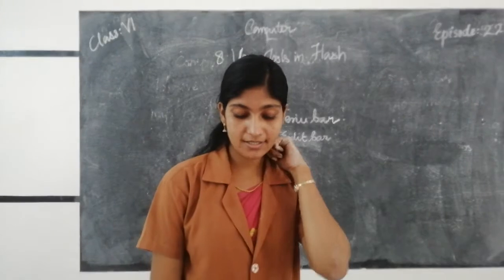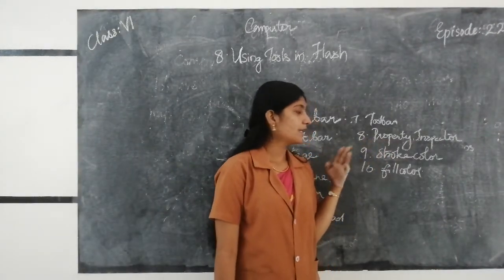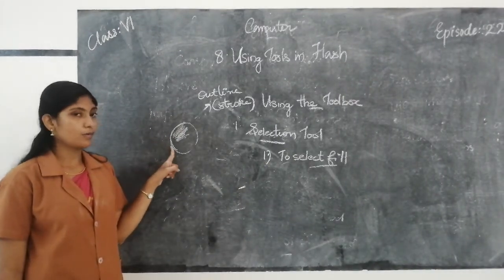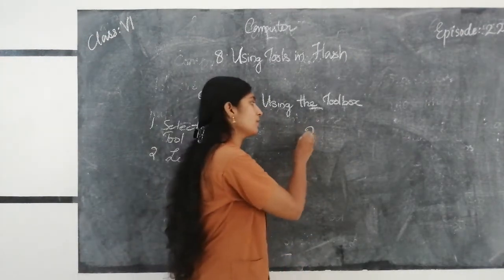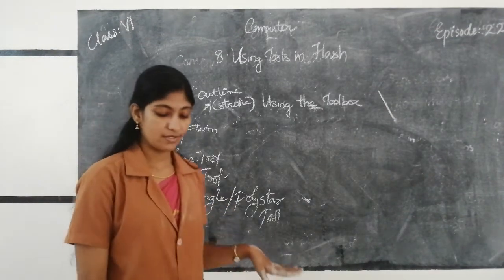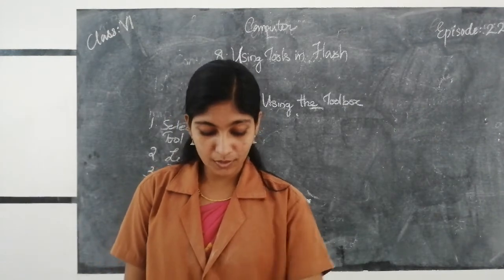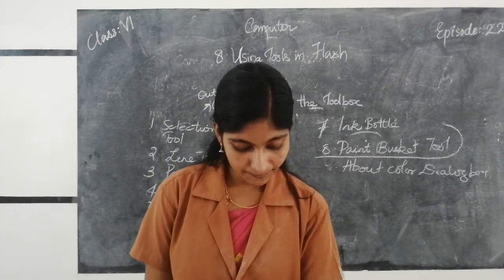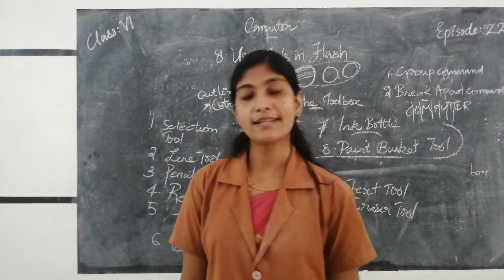HMCS VI COMPUTER EPISODE 22